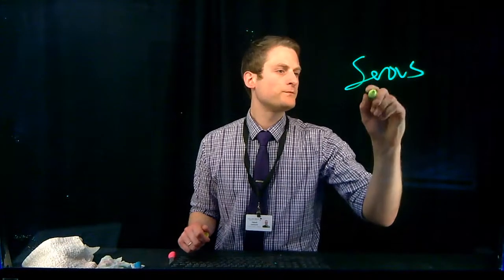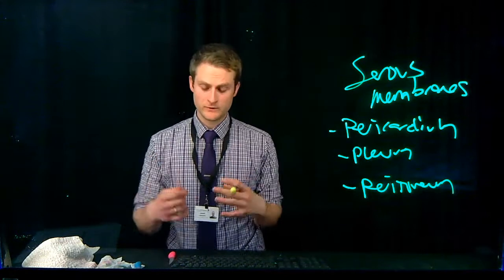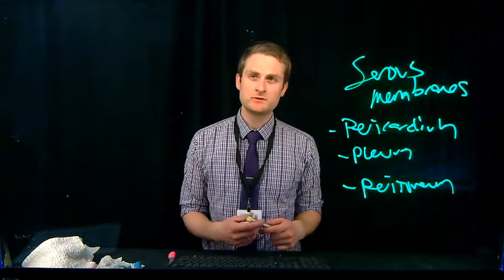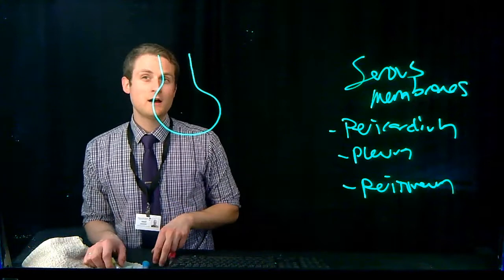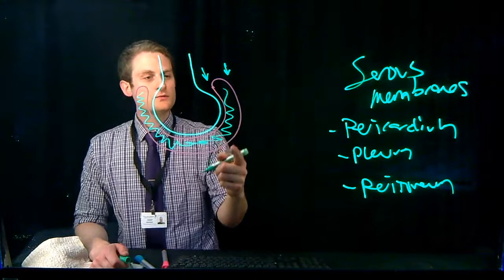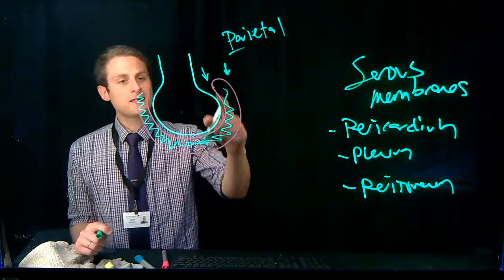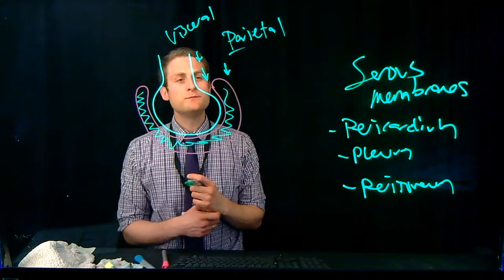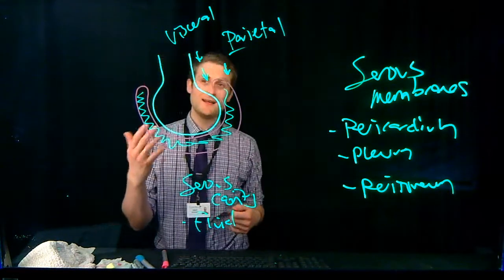Serous Membranes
Serous membrane pieces and parts